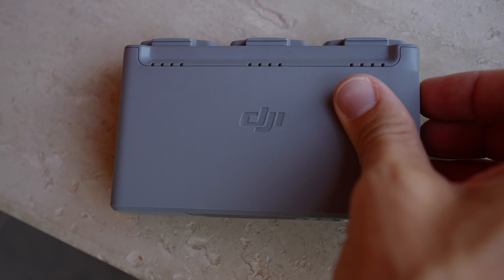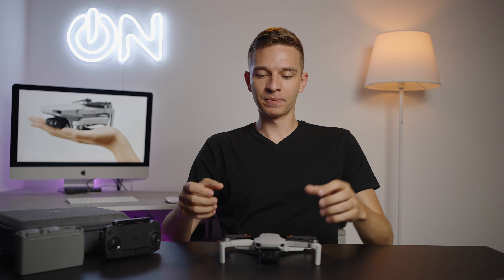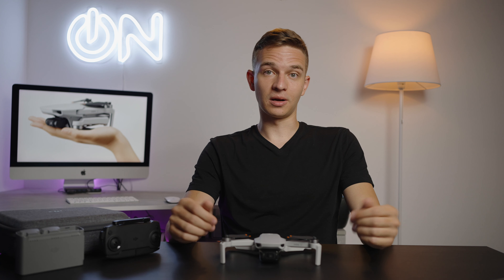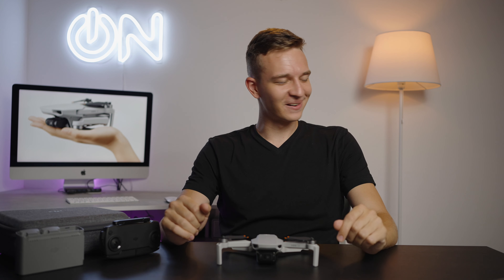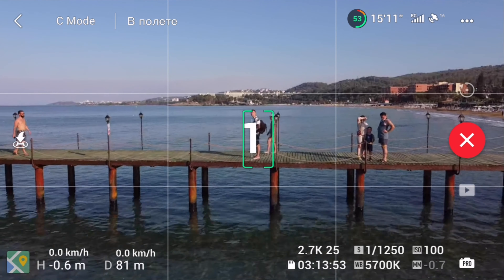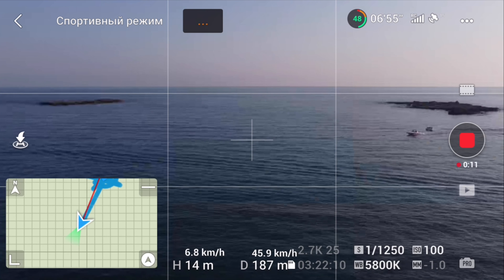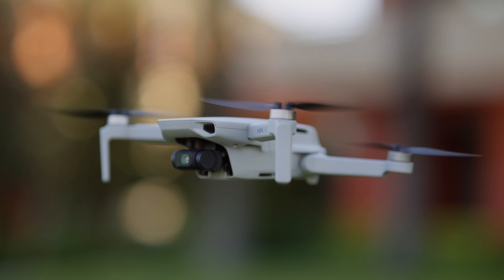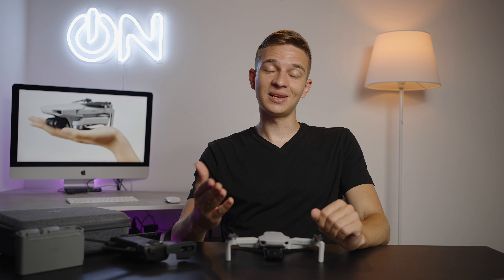DJI Mini SE Fly More Combo In-depth Review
DJI Mini SE - new drone by DJI, small drone, which weighs only 249g and the whole Fly More Combo kit is only around 1kg and is very compact! Video in 2,7K, 12 megapixel photos, intelligent smart modes and good amount of flight time about 27-30 real minutes!
I took DJI Mini SE to Turkey, made a lot of test shots, shot some local beauty, and made an in-depth review of DJI mini SE. Enjoy watching!

00:00 - DJI Mini SE Review
00:45 - Size, weight and registration
01:05 - Fly More Combo DJI Mini SE
02:08 - Flying capabilities, stability and modes
03:04 - Picture quality and 2.7K
03:50 - Stills quality
04:22 - No picture profiles and RAW photos
04:32 - Lowlight performance of DJI Mini SE
04:54 - Landing sensor
05:26 - Flight time is...!!!
06:30 - Don't crash it doing this!
06:54 - Smart modes and fake Active Track life-hack
07:45 - RC and signal strength
09:45 - Price and conclusion